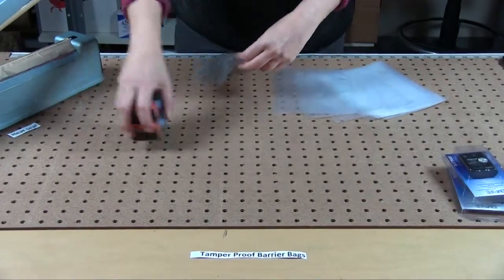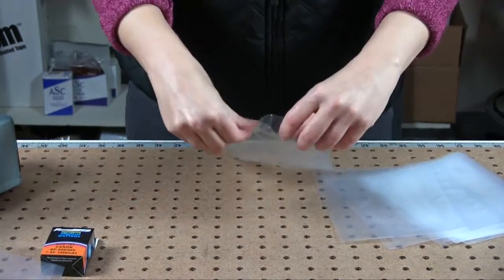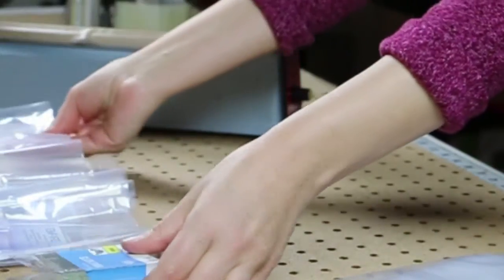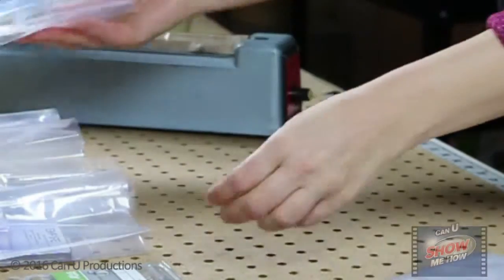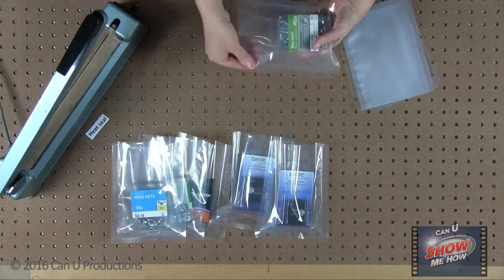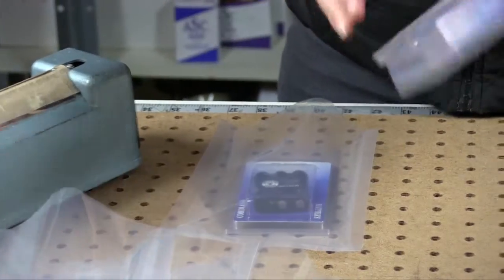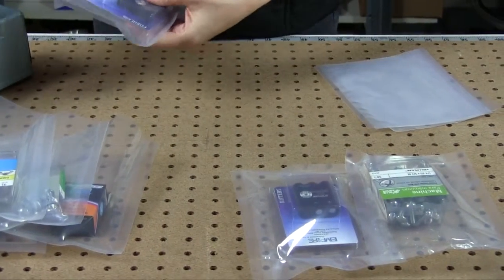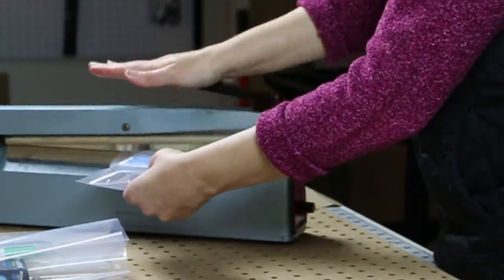Barrier Laminated Bag – Stronger, Puncture and Tamper Resistant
Insert retail and insutry products in a barrier laminated bag